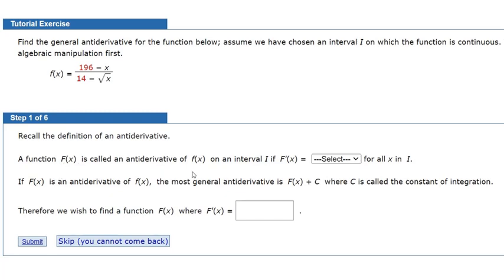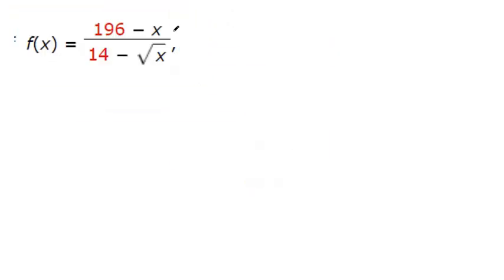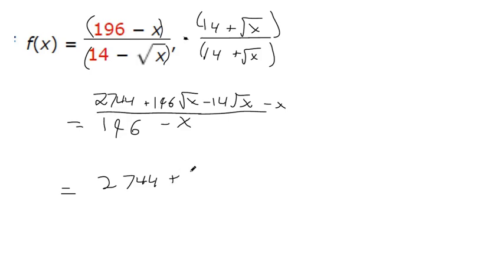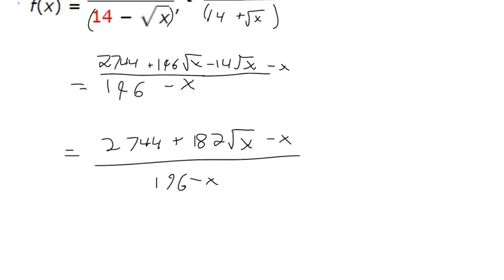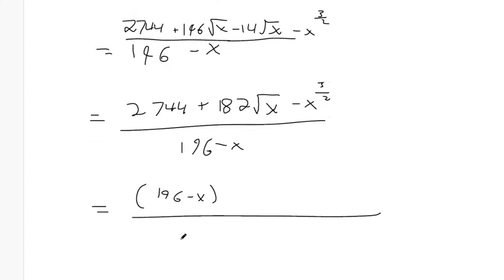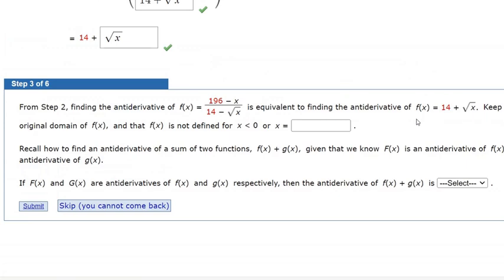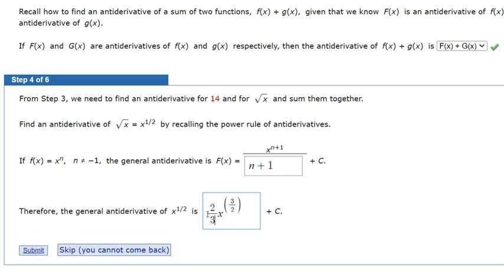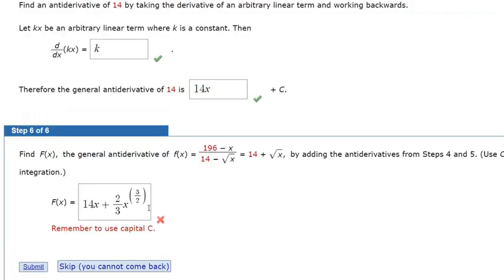Review 4 10 Antidifferentiation 2 Q3